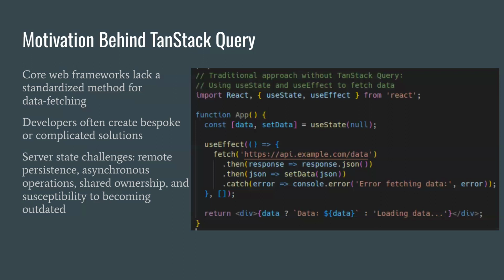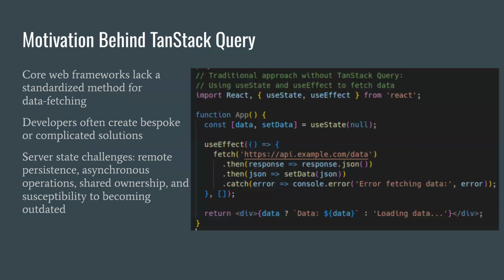Introduction to TanStack Query